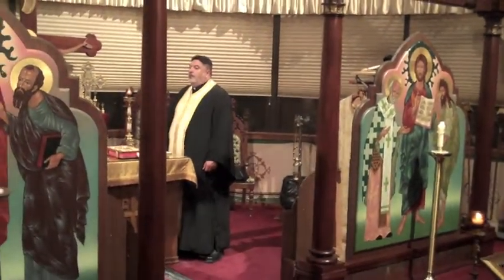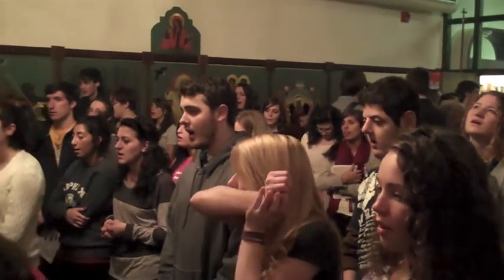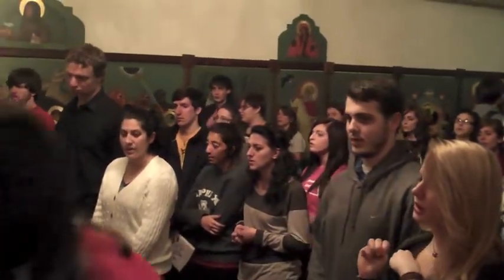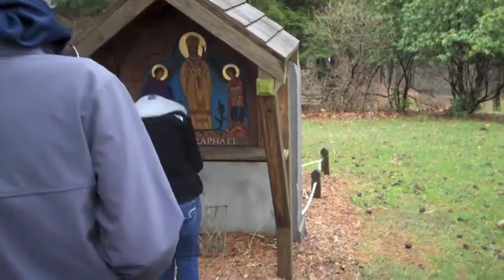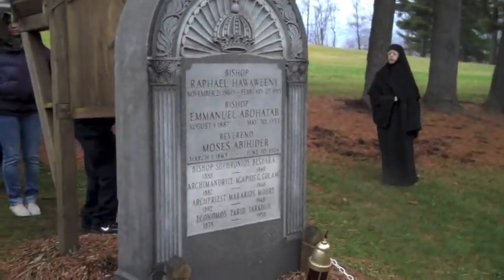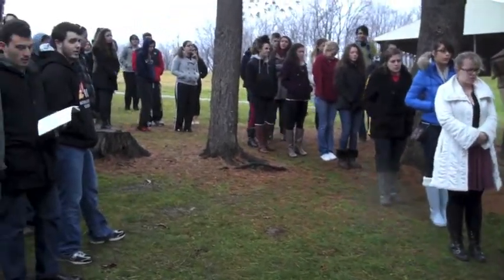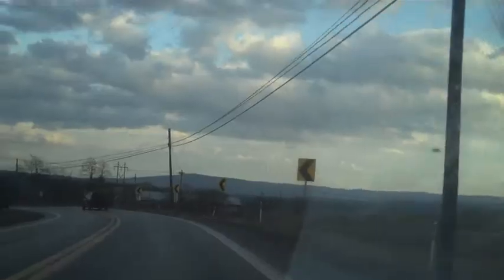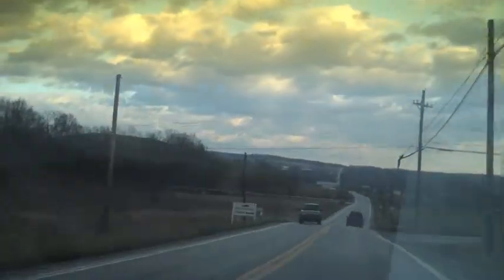Holy Orthodox Western Pennsylvania (or Jesusnerds)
Crazypants dancing knows no ethnicity.